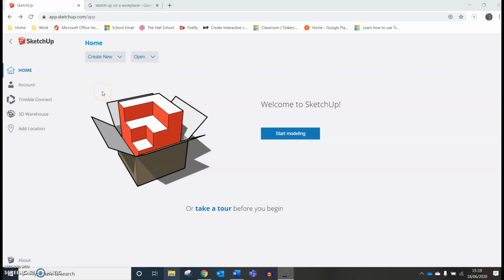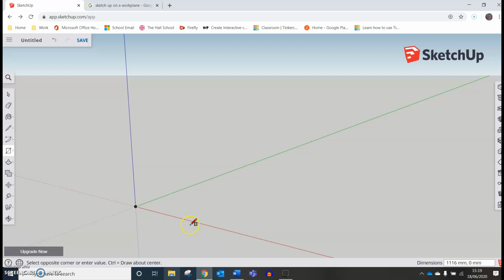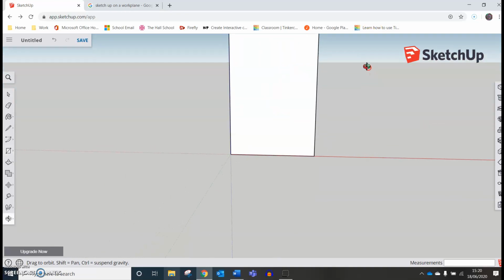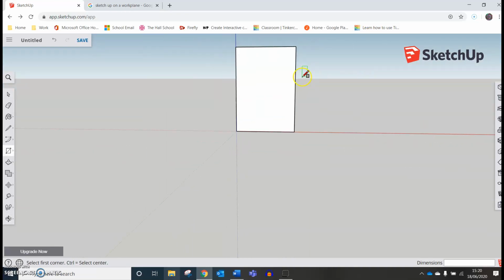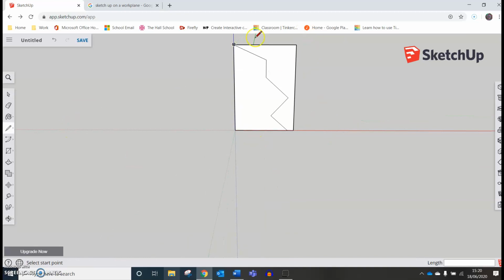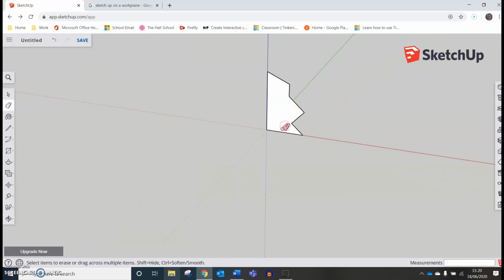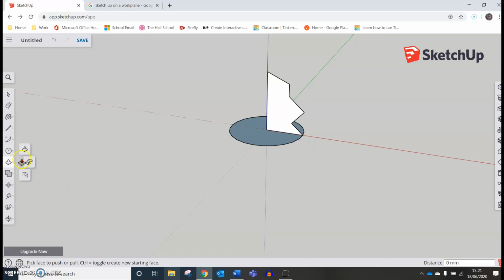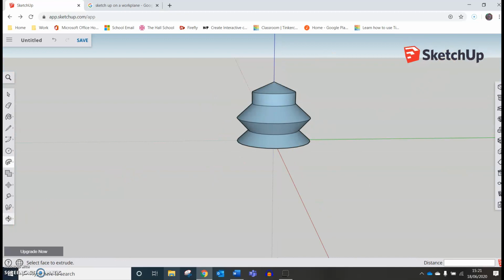3. Sketchup - Follow me tool